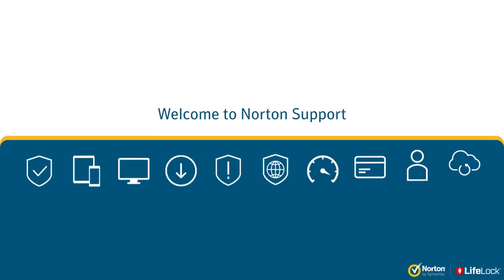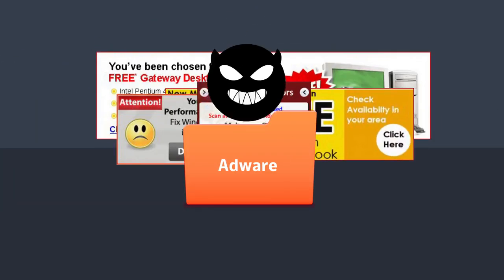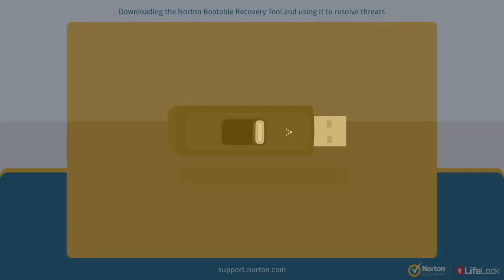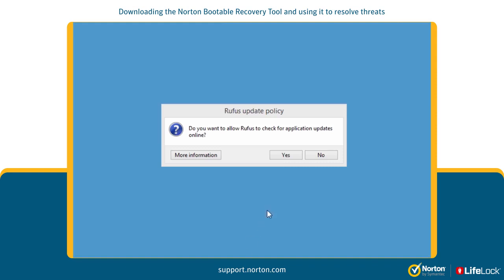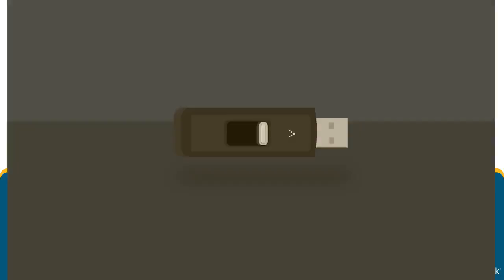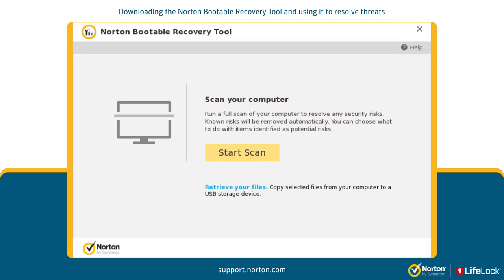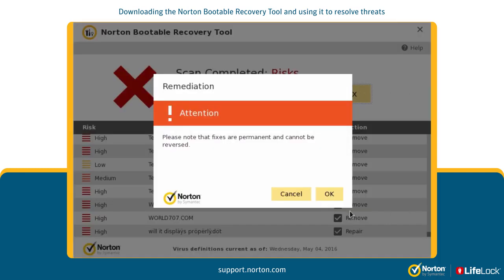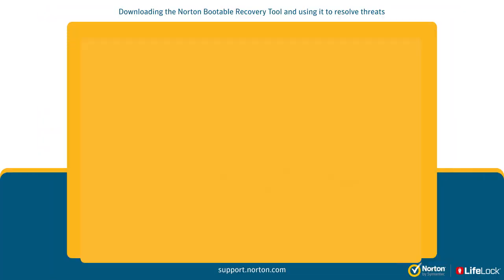Norton Bootable Recovery Tool ISO